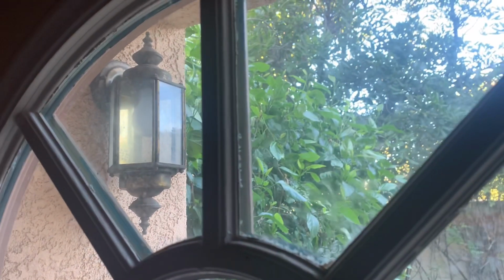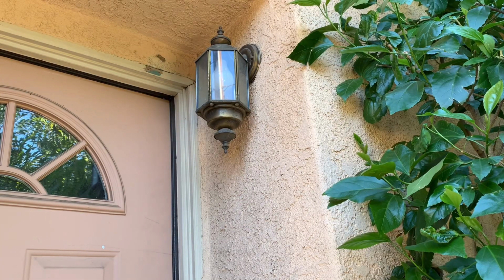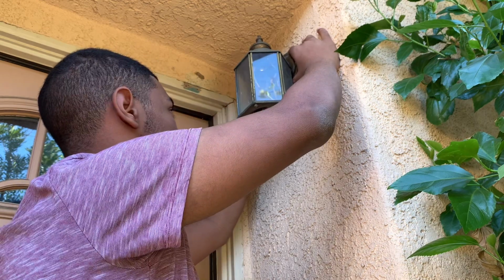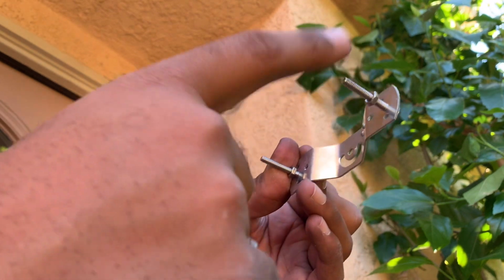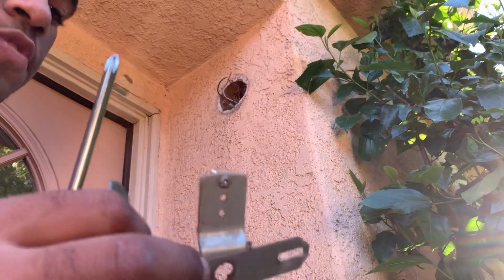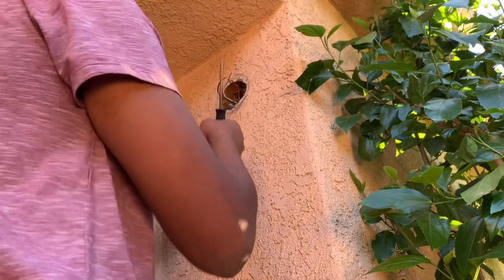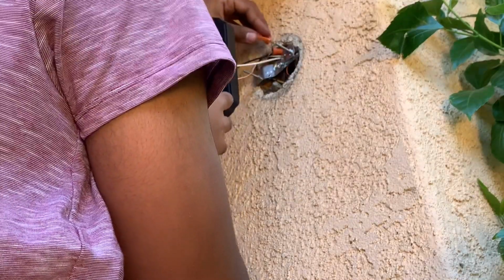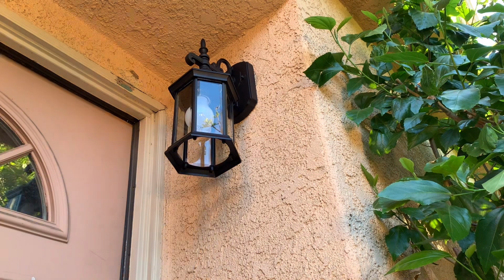How to Replace a Outdoor Light Fixture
to buy a New Replacement Outdoor light Fixtures